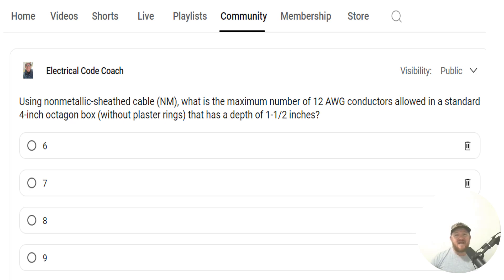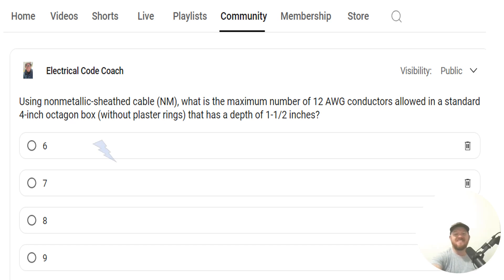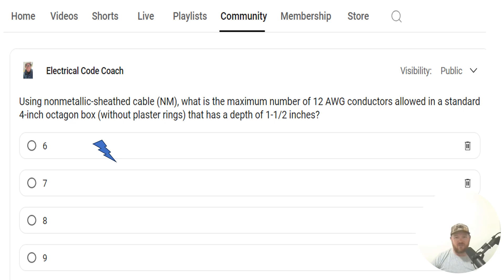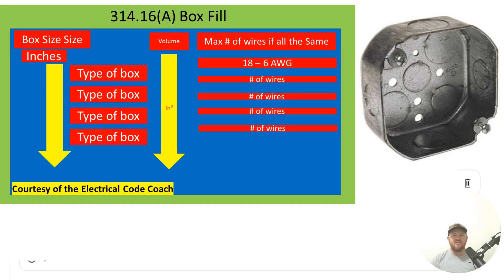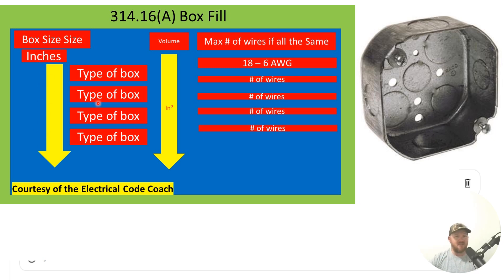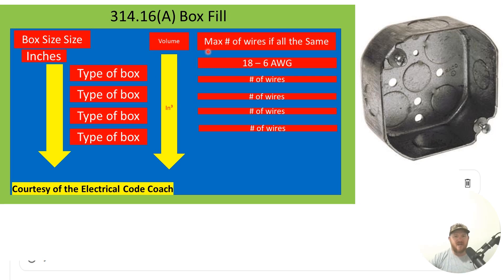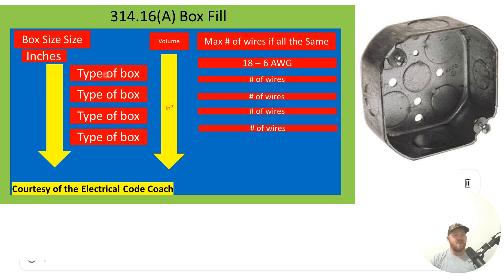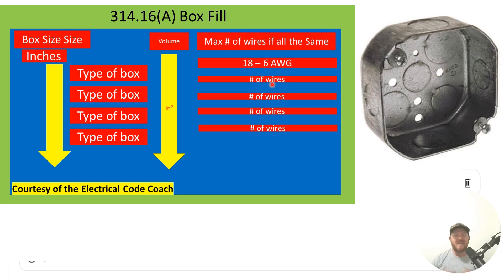#160 Electrical Question of the Day Box fill 314.16(A)